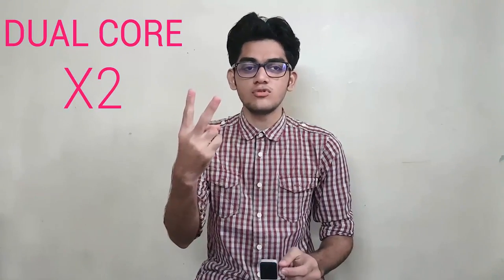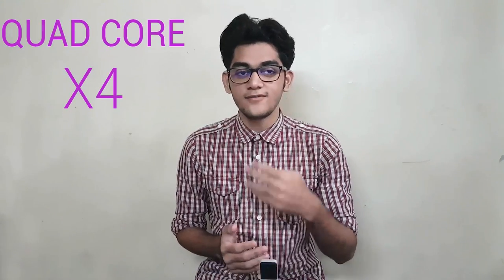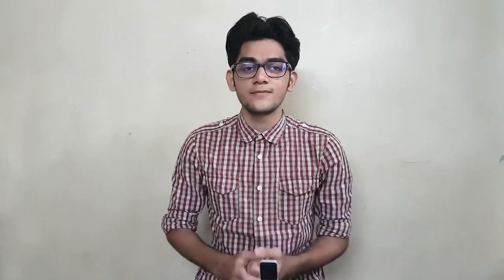How does ARM Big Little structure works ?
This is my explain video in which i explain how does ARM's Big Little structure works .

Music Credits